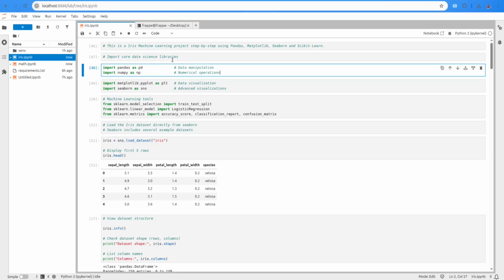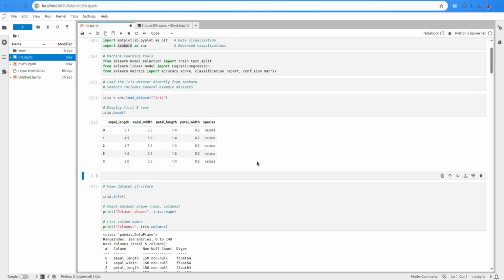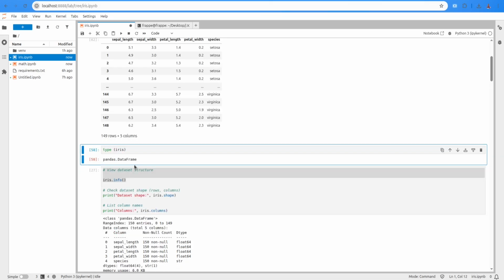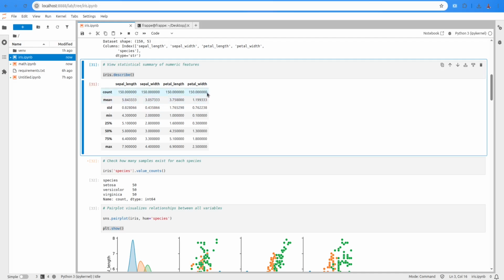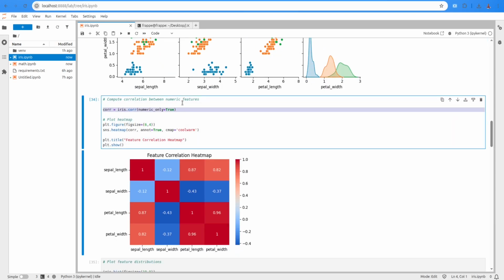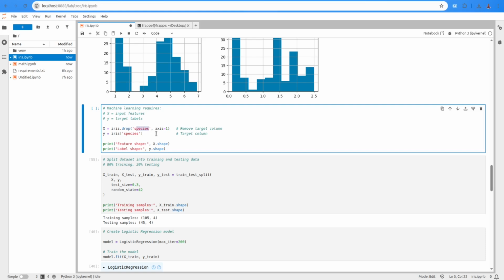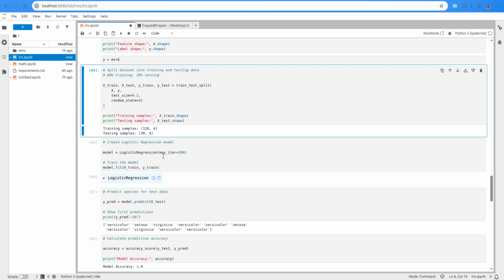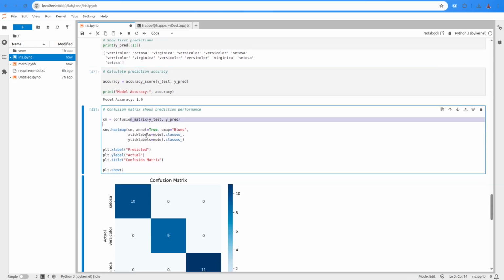Supervised Machine Learning Project – Iris Dataset Classification | Python, Pandas, Seaborn, SkLearn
In this video, we build a complete supervised machine learning project using the famous Iris dataset. This tutorial walks through the entire machine learning workflow — from loading and exploring the dataset to training a classification model using Logistic Regression.

Using Python and powerful data science libraries, we demonstrate how machine learning models are built step-by-step in a practical environment. This is a great project for anyone learning machine learning, data science, or AI development.

Throughout the video, we cover key stages of a real ML pipeline:

• Loading and exploring the Iris dataset with Pandas
• Understanding dataset structure and feature statistics
• Performing Exploratory Data Analysis (EDA)
• Visualizing relationships using Seaborn and Matplotlib
• Preparing the dataset for training
• Splitting data into training and testing sets
• Building a Logistic Regression classification model with Scikit-Learn
• Training the model and making predictions
• Evaluating model performance and accuracy

This tutorial demonstrates how multiple Python libraries work together in machine learning:

Libraries used in this project

• Pandas – Data loading and analysis
• NumPy – Numerical computation
• Seaborn – Statistical visualization
• Matplotlib – Data visualization
• Scikit-Learn – Machine learning modeling
• Logistic Regression – Supervised classification algorithm

By the end of the video, you will understand how to build a complete supervised learning model from scratch, analyze a dataset, and implement a machine learning algorithm using Python.

This project is ideal for:

• Computer science students learning data science
• Developers exploring AI and ML
• Anyone interested in practical machine learning with Python

If you're interested in machine learning, artificial intelligence, data science, and Python development, this video is a great place to start.